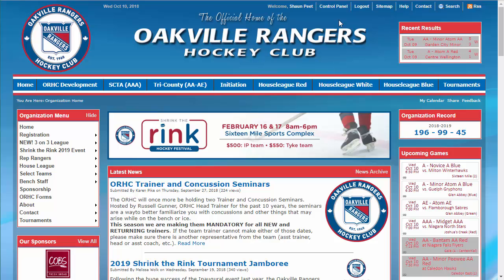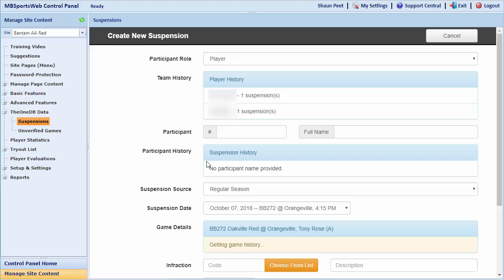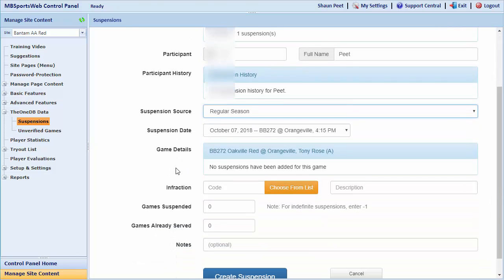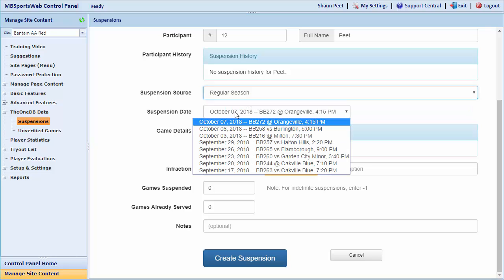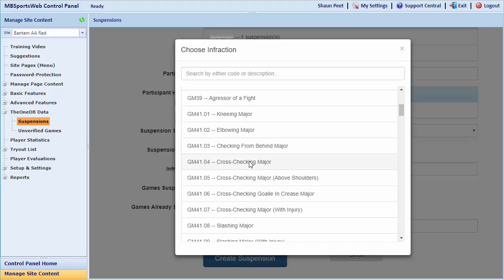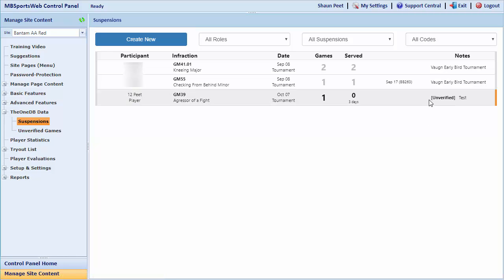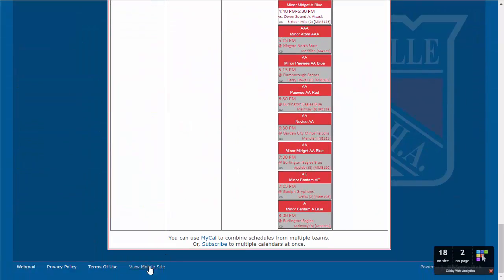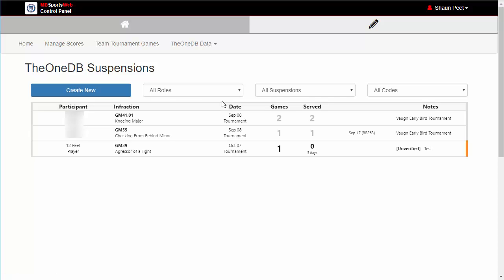Team-Level Entry of Suspensions into TheOneDB